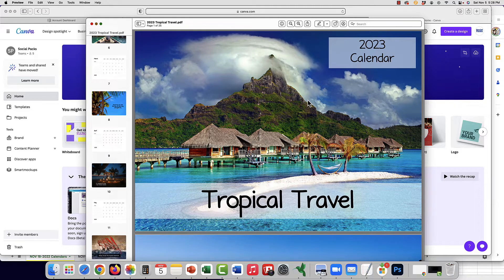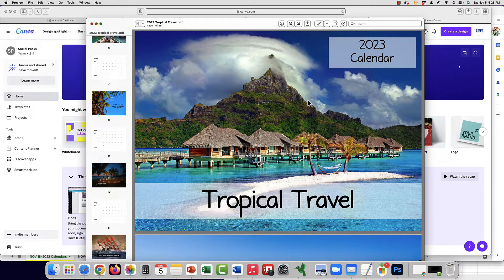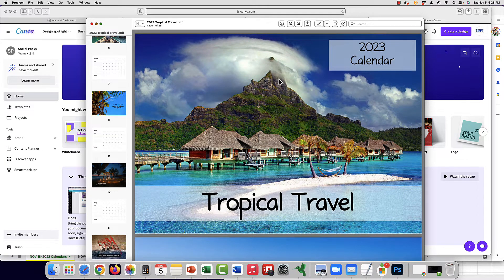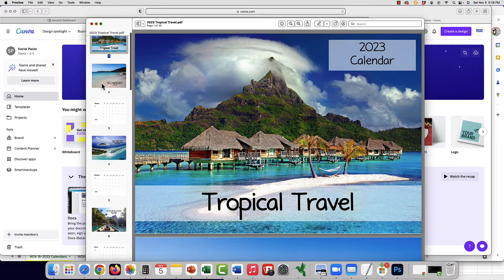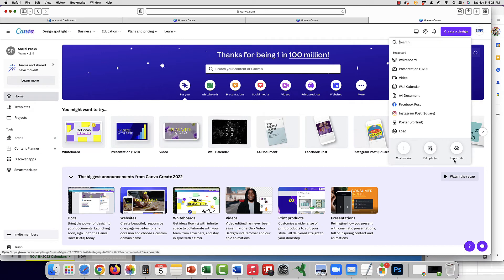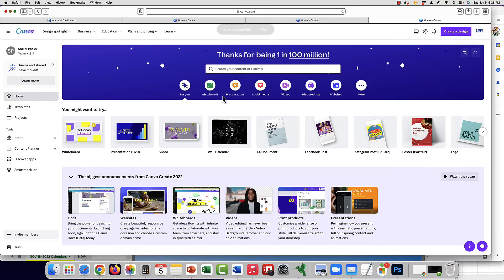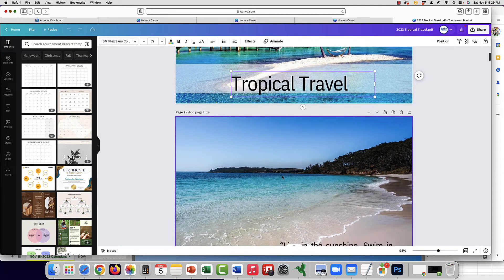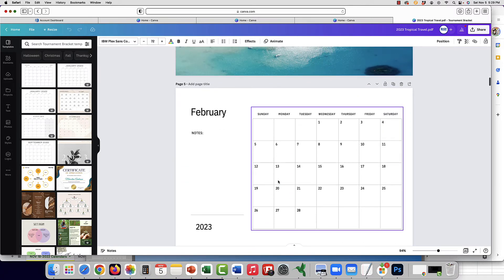How To Edit Calendars in Canva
How To Edit Calendar in Canva?

(commercial-use rights included)

In this video, I'm teaching you how to edit your calendar inCanva. This is a quick and easy way to change the date and time of your events, without having to worry about formatting!

Many of our customers wonder how they can edit our PLR printables in Canva. In this short how to Canava tutorial, Alice Seba shows you how you can edit our PDF calendars Ekit on Canva.

It's super easy. This quick video shows you how.

If you're here for the first time, we're Entrepreneurs Kit Hub and we specialize in making Done-For-You Inspirational, educational, and motivational content that comes in a form of digital products such as PLR planners, calendars, worksheets, printable card decks, and more.

We have a team of designers and illustrators that make the best PLR products for life coaches and online marketers that look for ready-to-publish content for their businesses.

After all, why waste hours making content when you can license it from Ekithub for a fraction of the cost?

RESOURCES:

* FREE Printable Calendar (commercial-use rights included)

From creating e-books to designing and selling digital products, we have everything you need to get started. This channel gives you access to our latest tutorials and tips on digital product creation!

Quick Video Links:

0:00 Intro
0:27 Edit Tropical PLR Calendar 2023 With Canva
0:50 Final Results After Editing